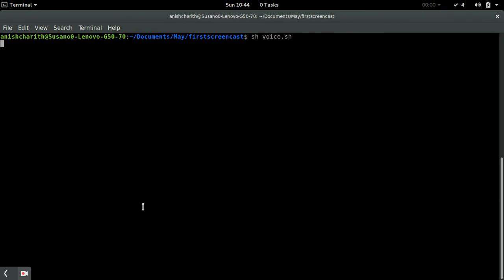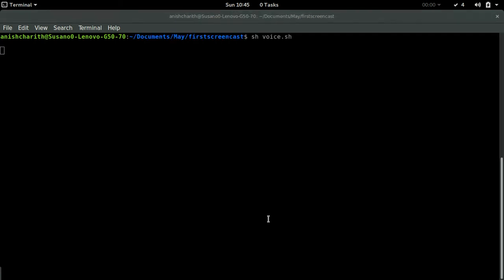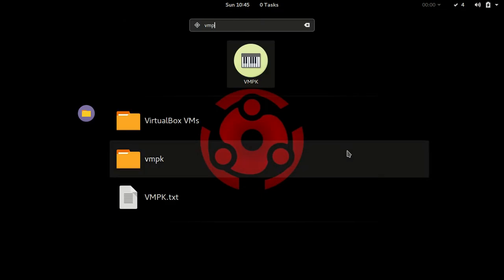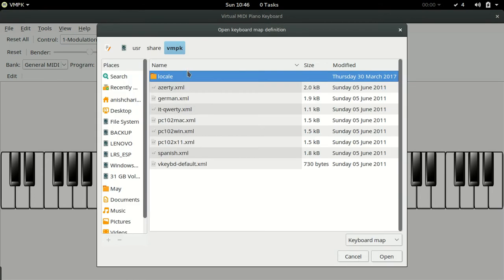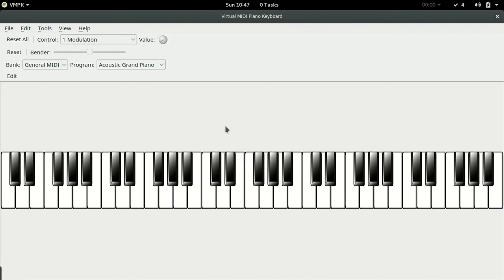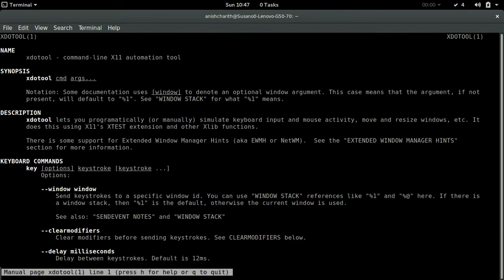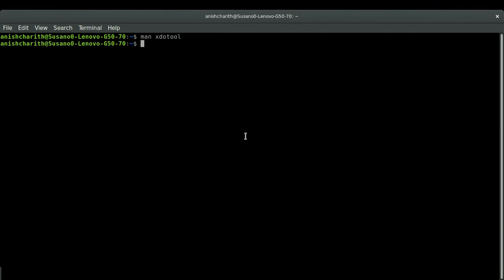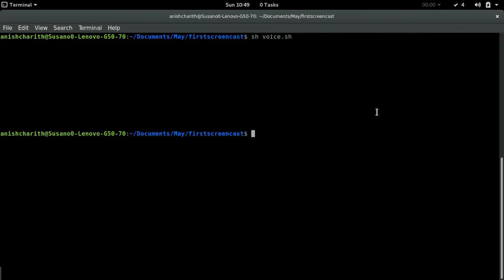setting up VMPK and using xdotool to automate the playing of piano